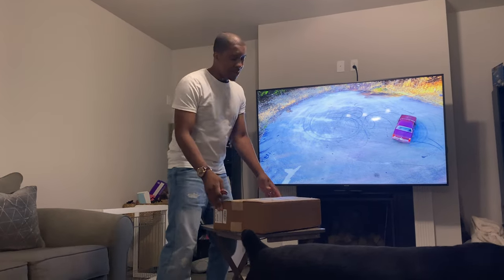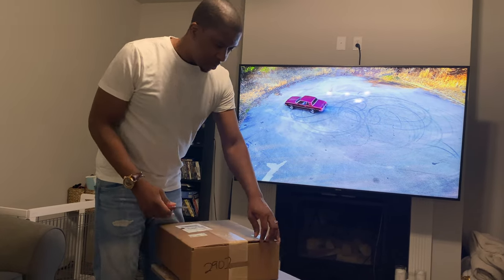Dakota Digital Dash For The Cutlass I Unboxing I